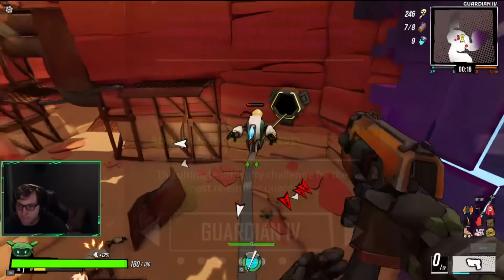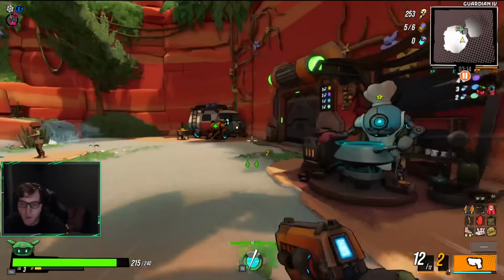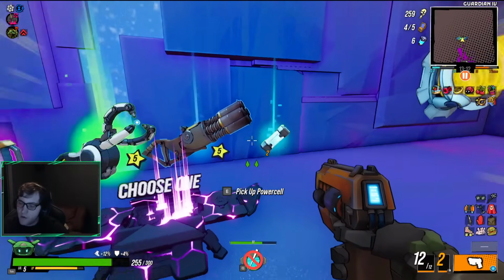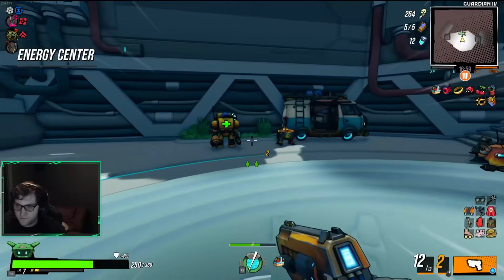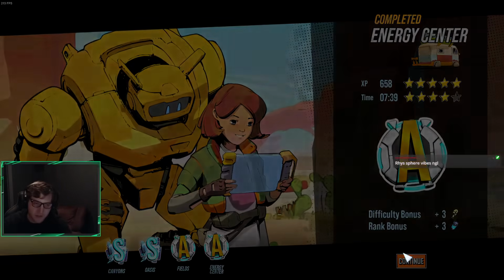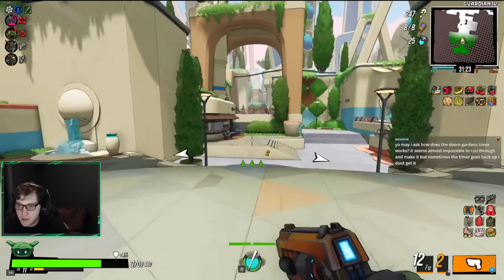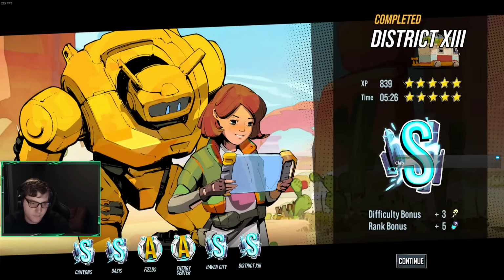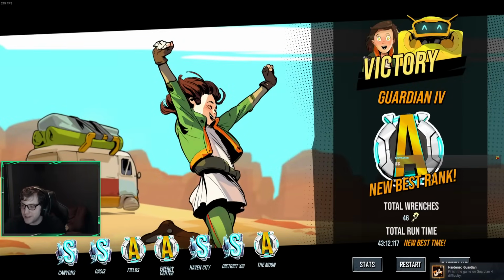Can You Beat The Hardest Difficulty With Just The Starter Weapon? (RoboQuest)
I'd appreciate if you could come and say hi or give me support on my stream sometime!